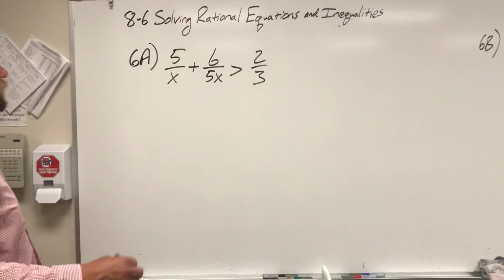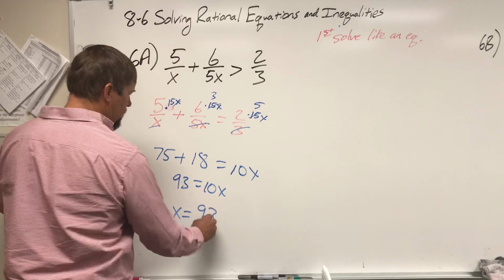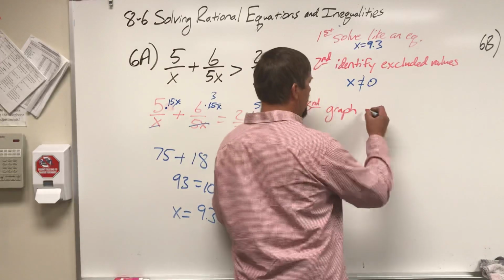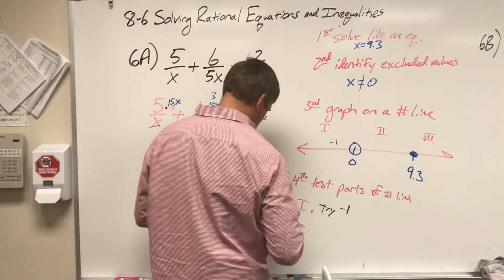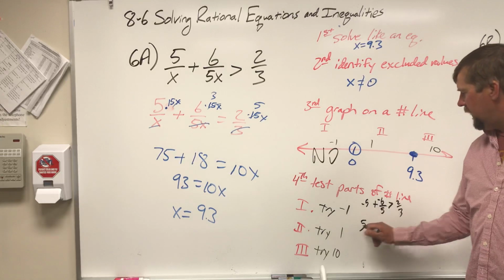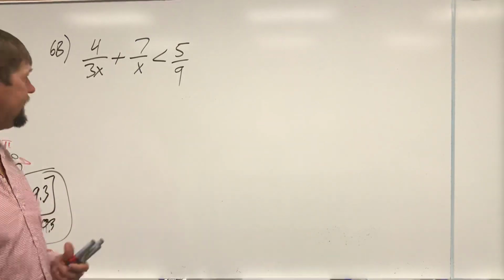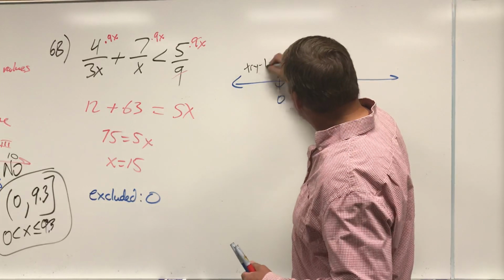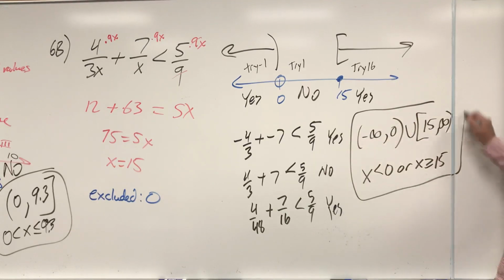8-6 Goal 2